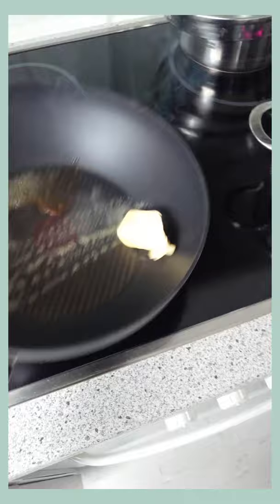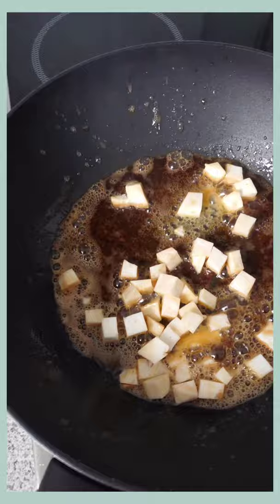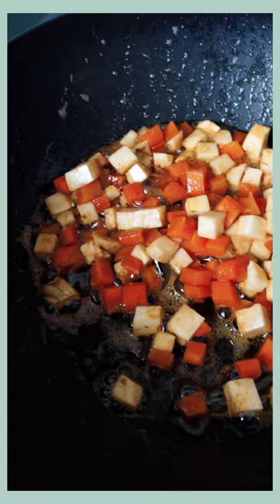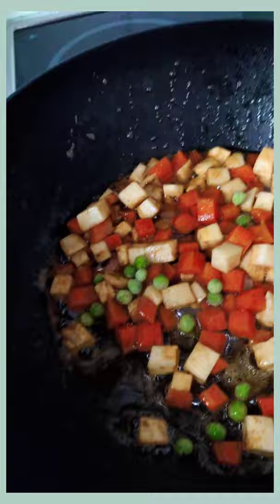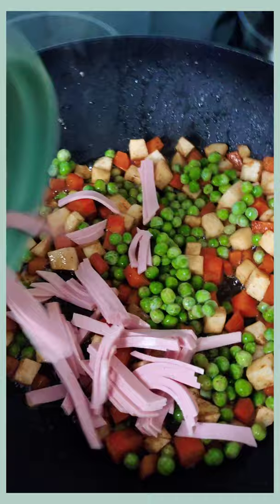Mix Veggies with Cold Cuts